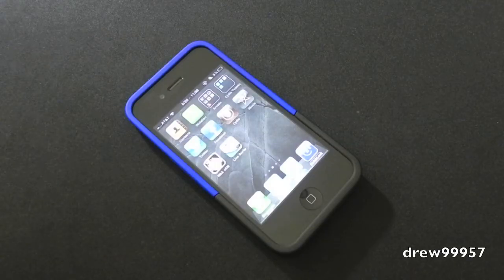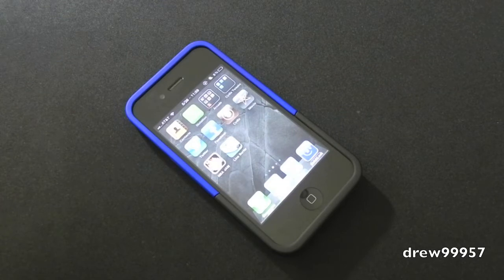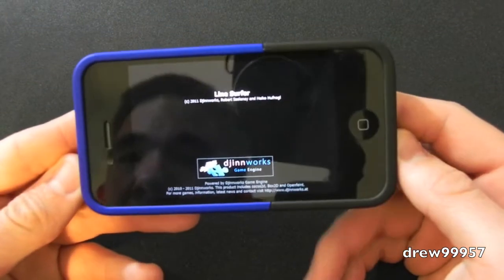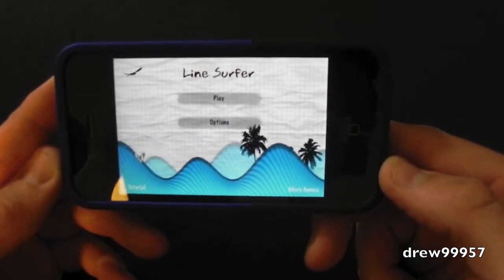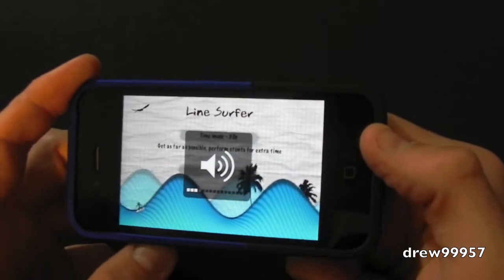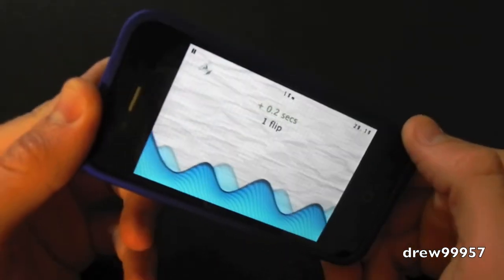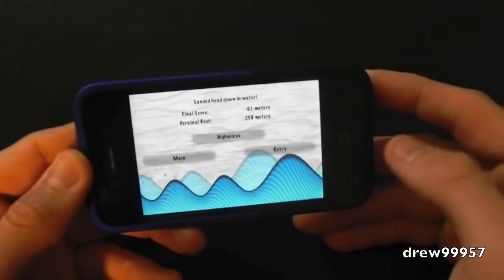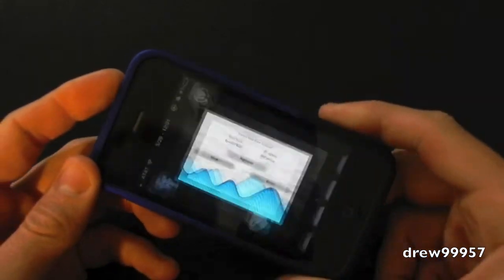line surfer iPhone iPod App Review